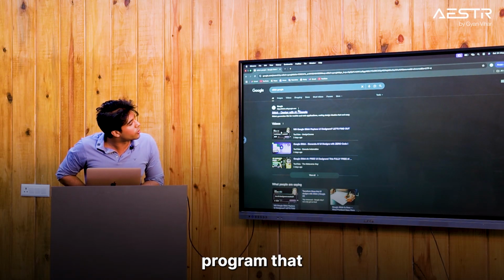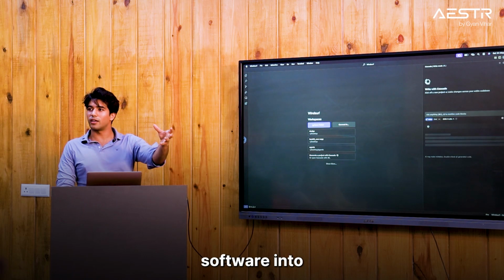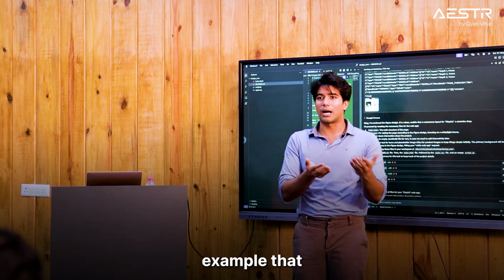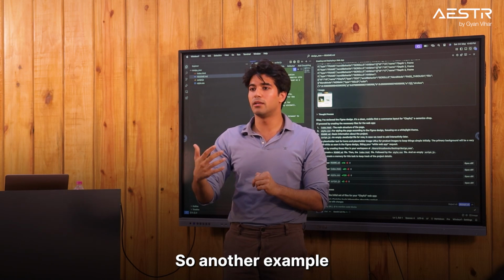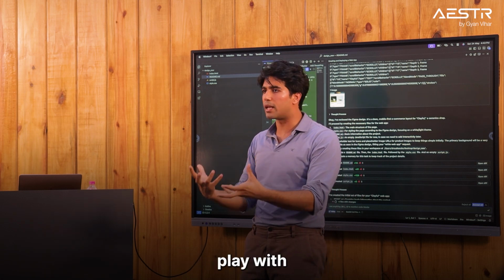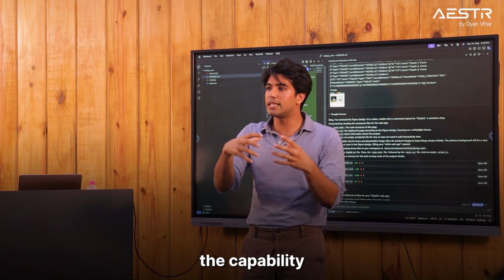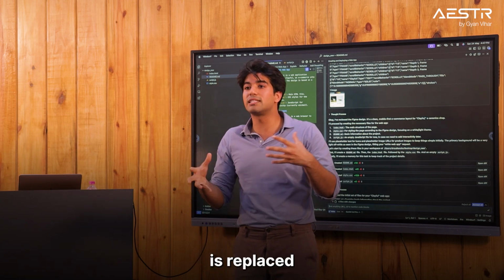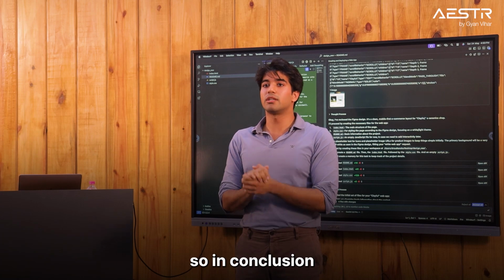Google Just Replaced UI Engineers? | Dr. Arastu on the Future of Design & AI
This is a live lecture by Dr. Arastu, CEO of AESTR, delivered just two days after Google’s game-changing AI launch. In this session, Dr. Arastu breaks down how roles like UI Designer and UI Engineer are being rapidly transformed — or even replaced — by AI tools that can complete entire workflows in minutes.

From generating mobile app UIs using prompts to deploying designs in Figma and coding them with AI copilots — the design-to-code pipeline has never been this automated.

This is not a tutorial — this is a wake-up call for engineers, designers, and tech students everywhere.